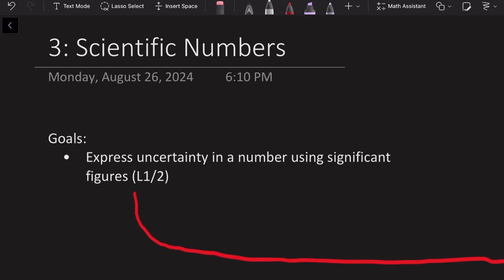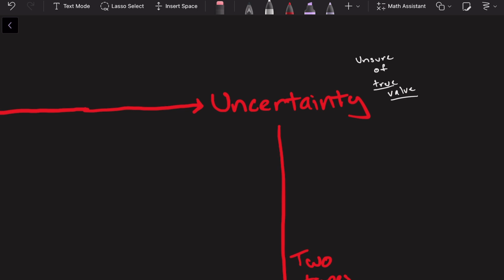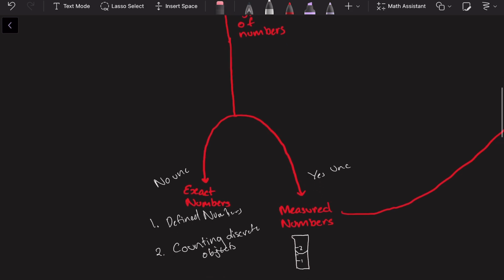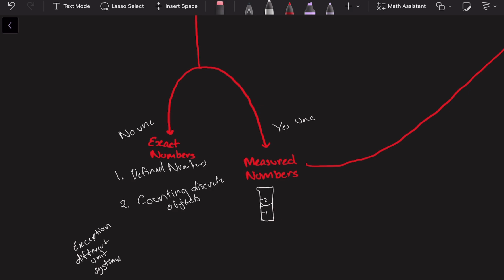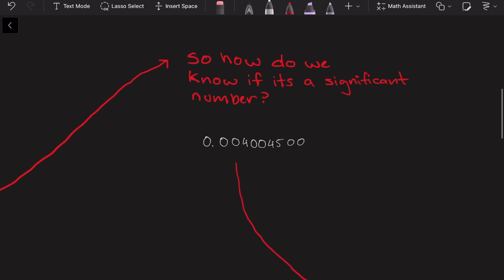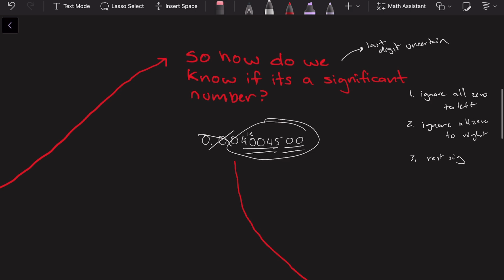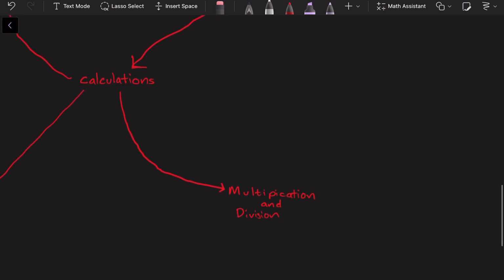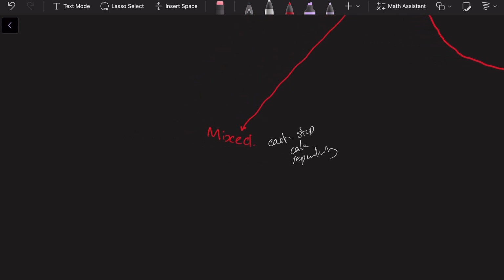Significant Figures will be on your NEXT test. Are you ready?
General Chemistry 1: Chapter 1

Third Video of the General Chemistry 1 Series!

Watch this so YOU can be prepared.